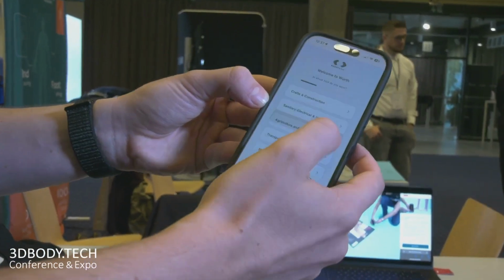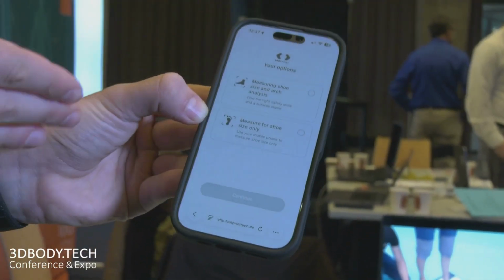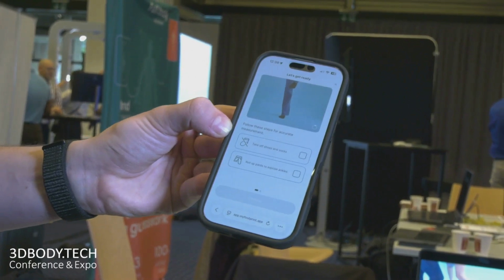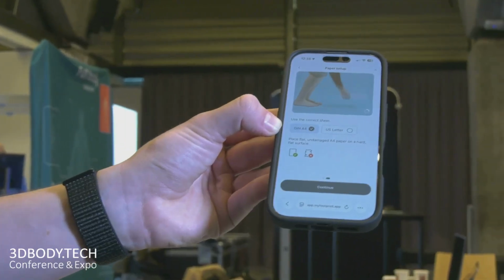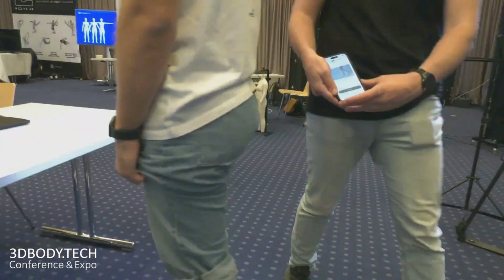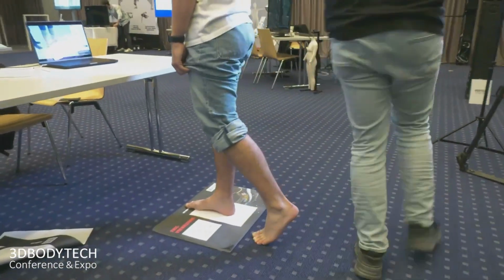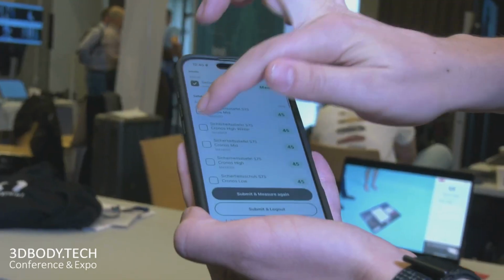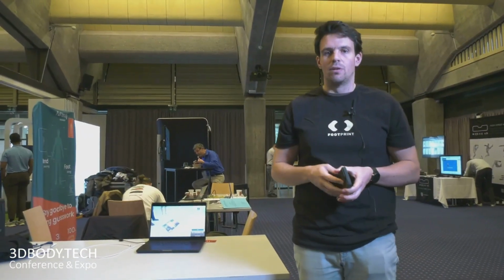3DBodyTech2025 - Footprint Technologies - Live Demo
Footprint Technologies - Live Demonstration at 3DBODY.TECH 2025
Ensure the best fit between feet and shoes! Footprint Technologies is a young, ambitious start-up located in Berlin. Based on Artificial Intelligence, Footprint Technologies has developed a technology to measure feet to find the best fitting shoes. Footprint Technologies avoids returns and makes online shopping individual and more sustainable, by using its smartphone-based foot measurement and size recommendation technology.